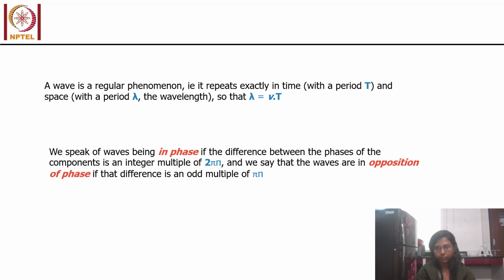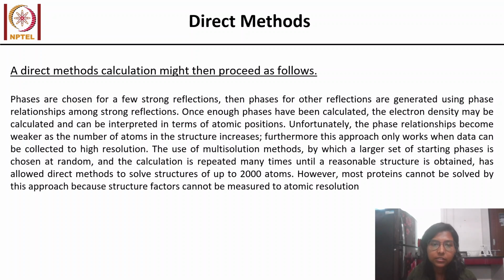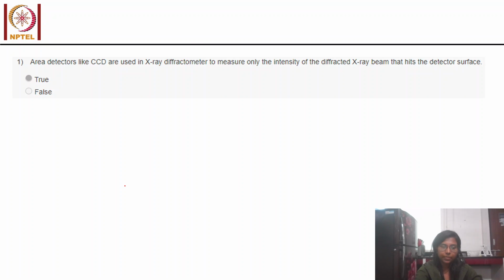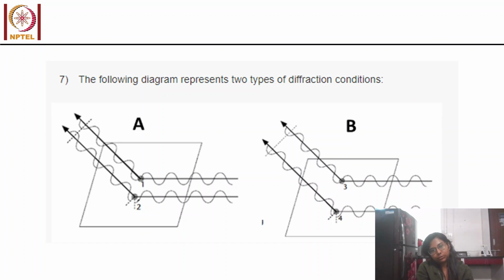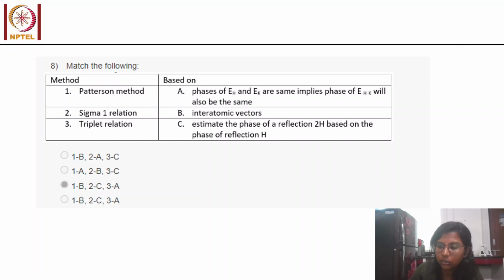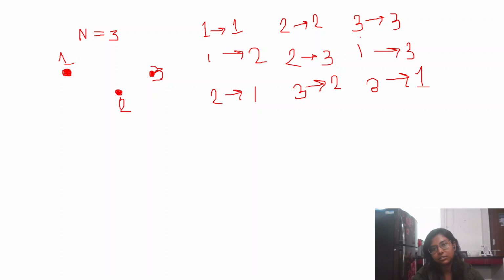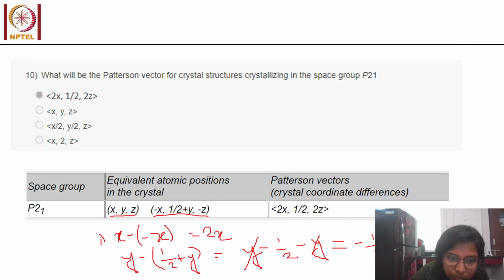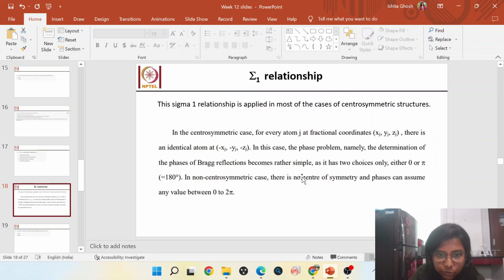Chemical Crystallography 2022 Week 12